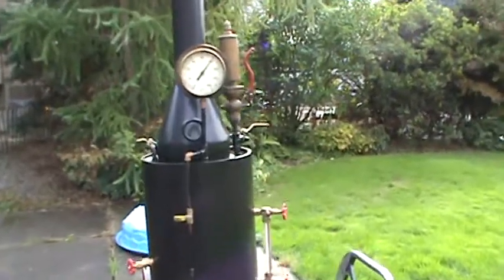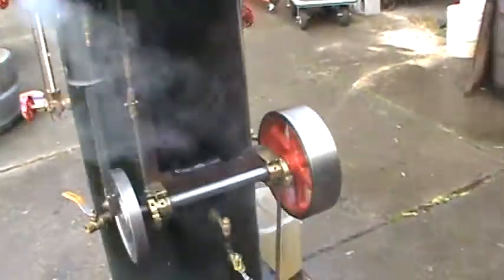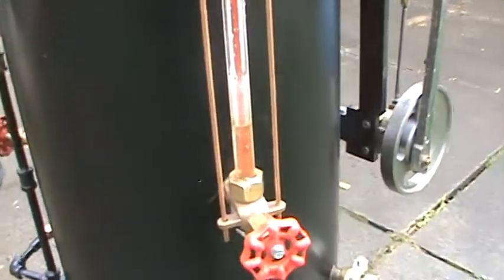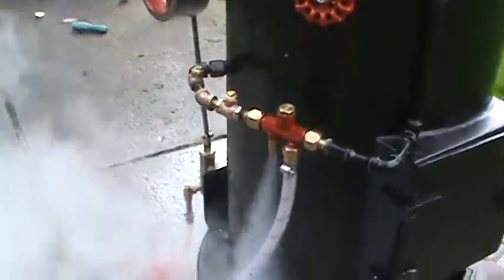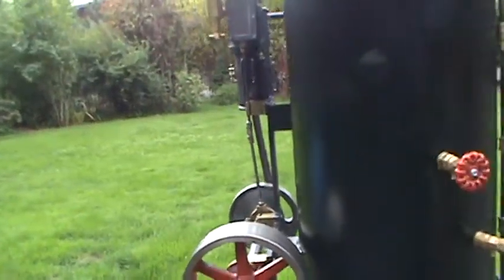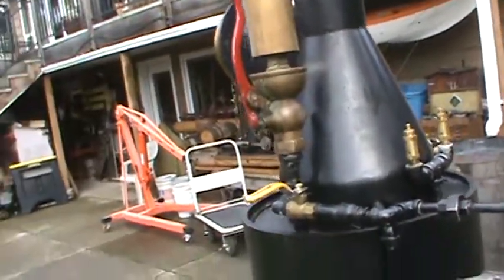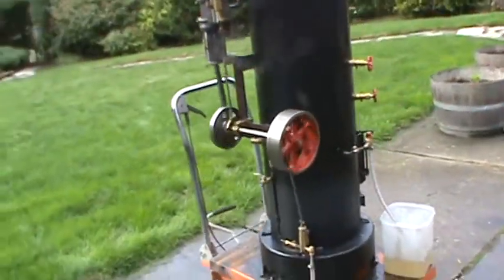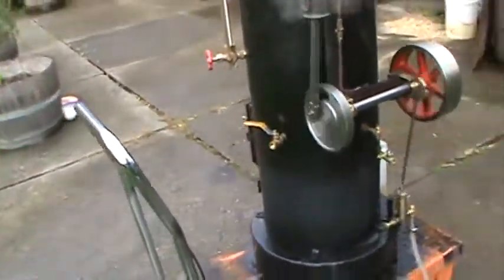Steam Engine and Boiler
SOLD
.This steam engine and boiler could be used to power a generator and charge up a battery bank or to provide electricity for a house. The boiler is 14" x 38" and 3/8-inch thick. The pop off valves are set at 110 lbs. There are 20 copper tubes made of 3/4" x .049"  tubing and are 24" long.  It features a steam injector, a mechanical water pump, site glass, a large fire box for wood or coal and a brass steam whistle. It also includes a steam engine with a 6-inch diameter by 3/4-inch steel crank disk, bronze eccentric, cast iron piston and rings, and all moving parts for the engine. The flywheel is 8" in diameter x 2" wide. The bore of the engine is 1.870" and the stroke is 2". It runs smoothly on very little steam or air pressure. The overall dimensions are: 72" high to the top of the stack x 18" Dia. at the base. The engine and boiler weigh about 475 lbs.